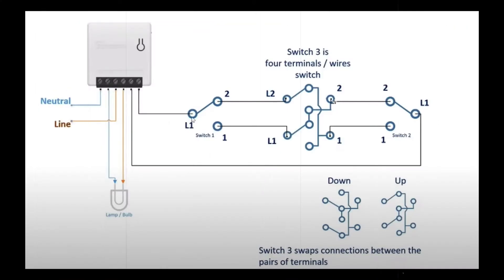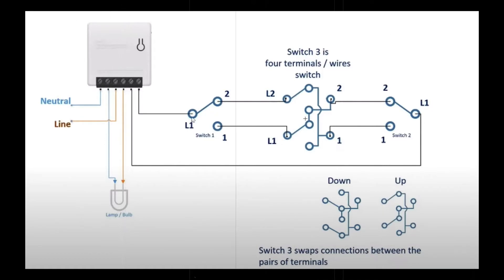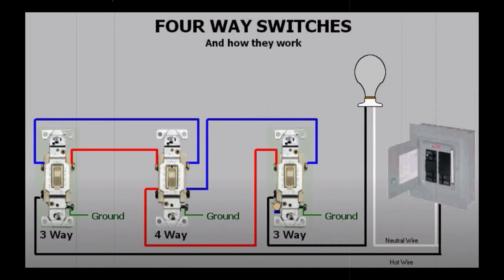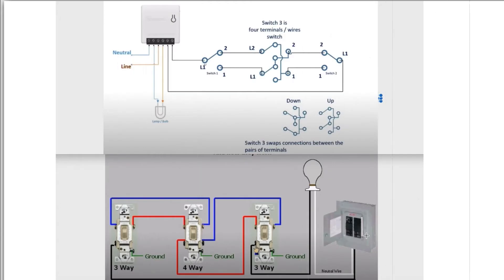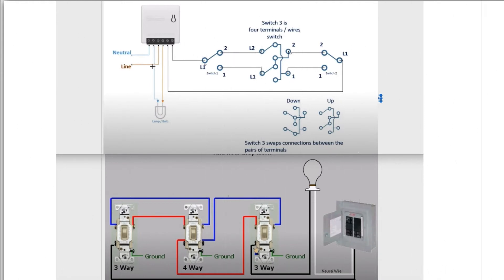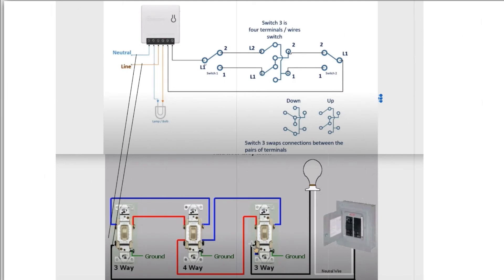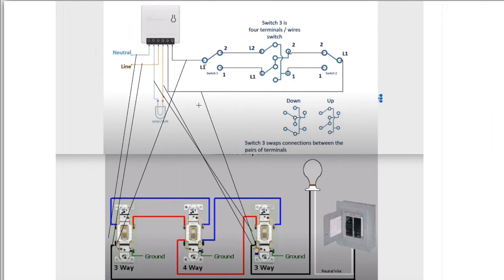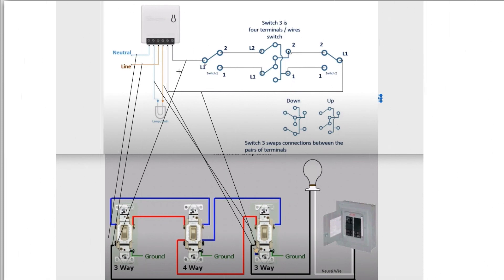Sonoff Mini to a 4 way Switch - Don't do it! Here is why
Please watch this video before you waste your time opening up your electrical outlet boxes for the switches -